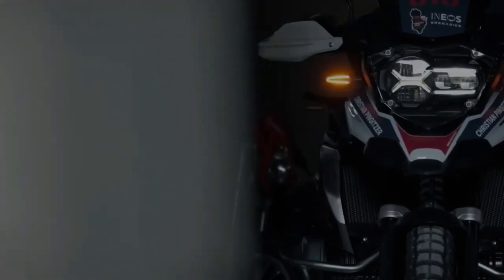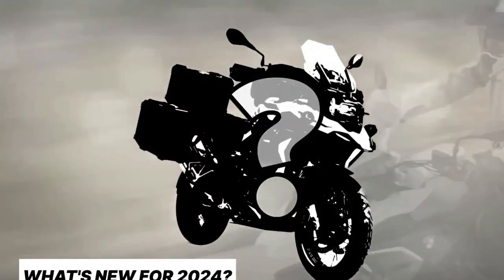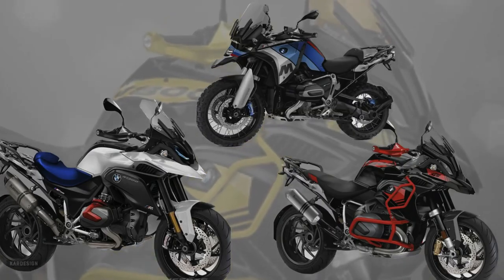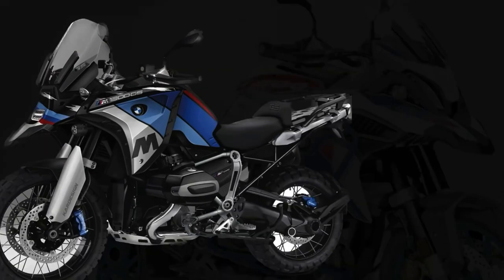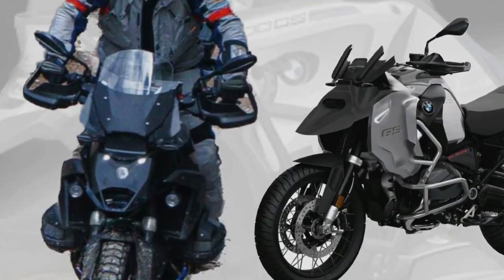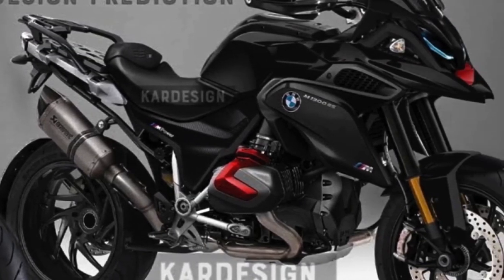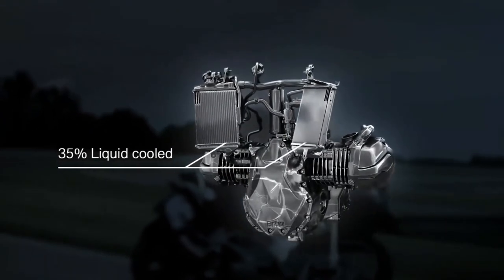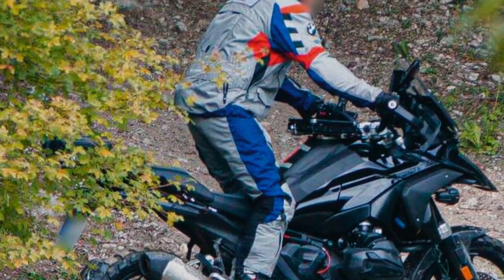2024 BMW R 1300 GS LAUNCH SOON! Here's What We Know So FAR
2024 BMW R 1300 GS LAUNCH SOON! Here's What We Know So FAR @QUOTESUNIVERSE88